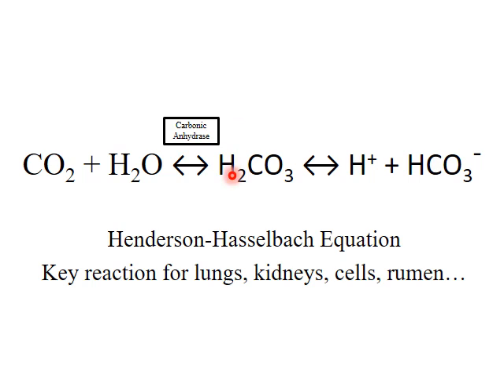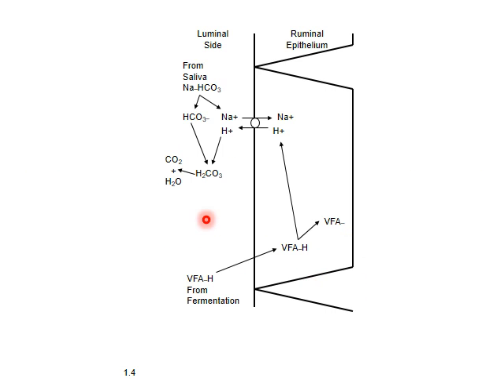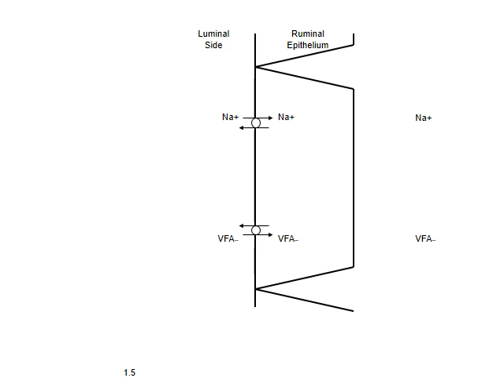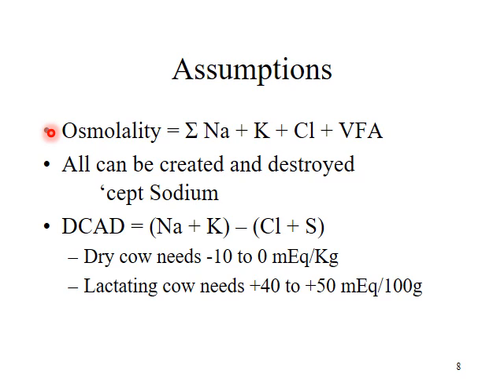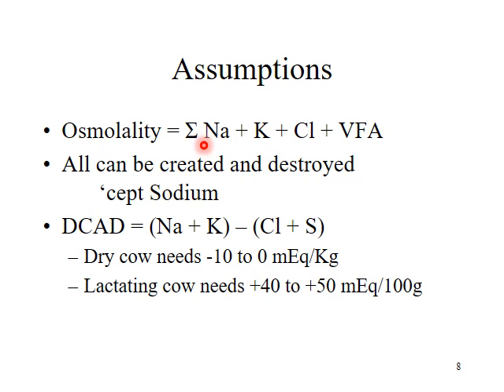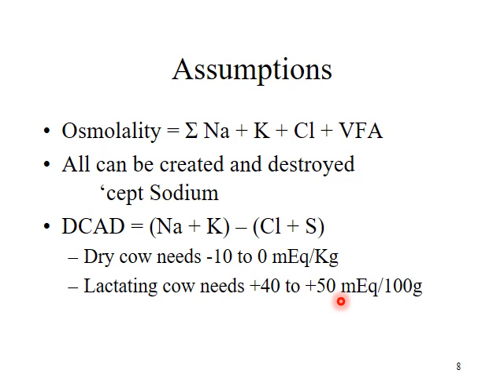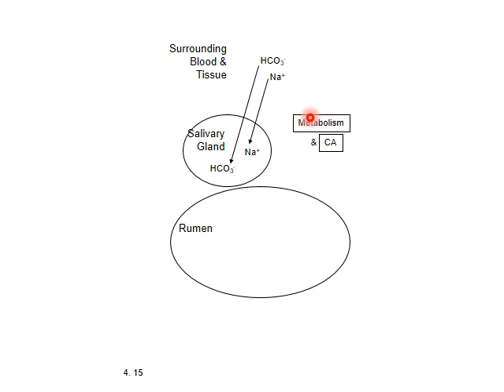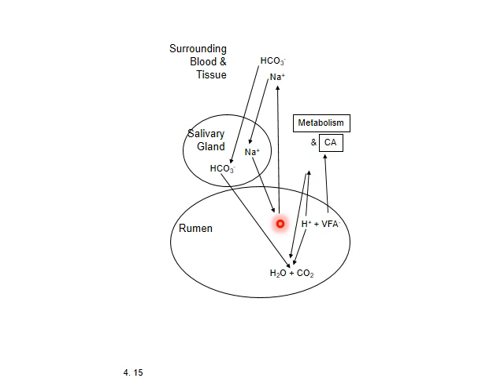DANS 200 Week08 6.2 Sodium Cycle Narrated Lecture